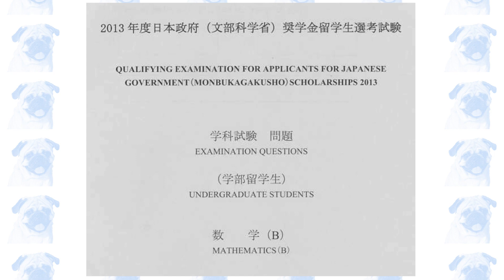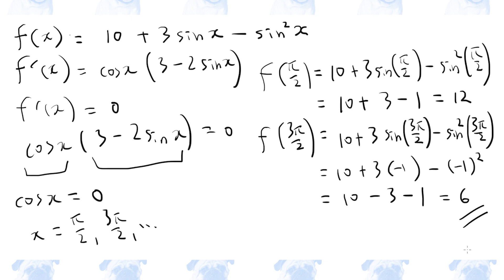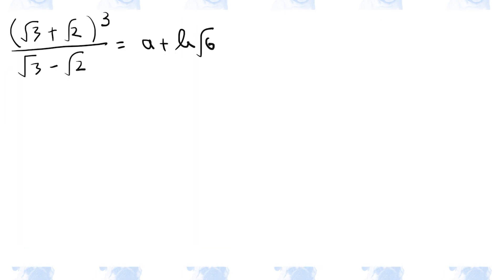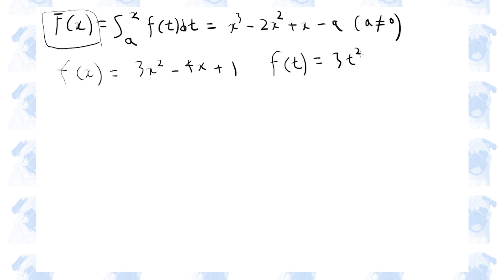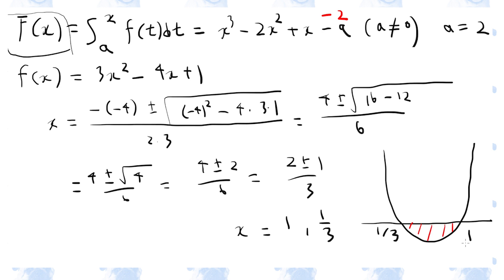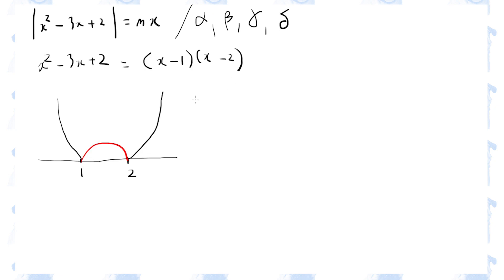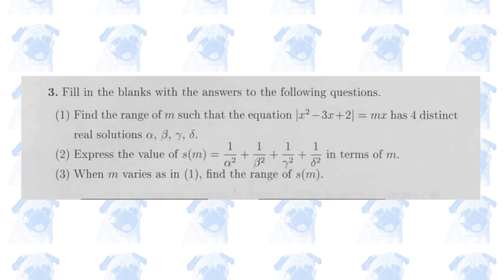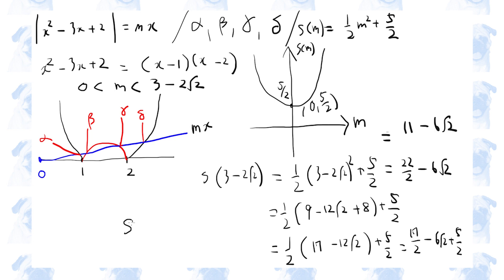MEXT Undergraduate Mathematics B 2013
Time stamps:
Section 1 (1): 00:04
Section 1 (2): 02:32
Section 1 (3): 03:37
Section 1 (4): 04:35
Section 1 (5): 05:41
Section 2: 06:49
Section 3: 09:59